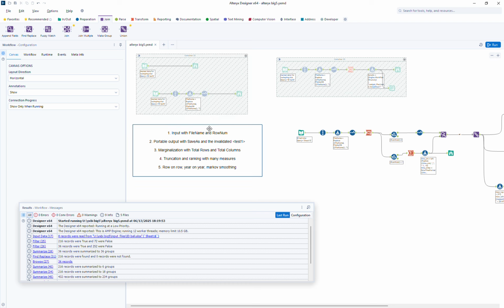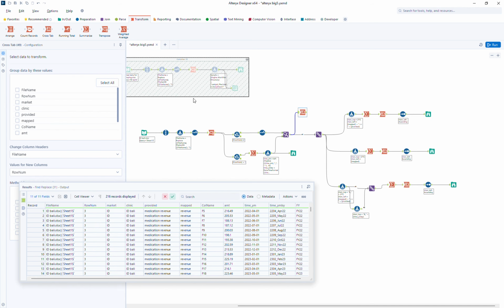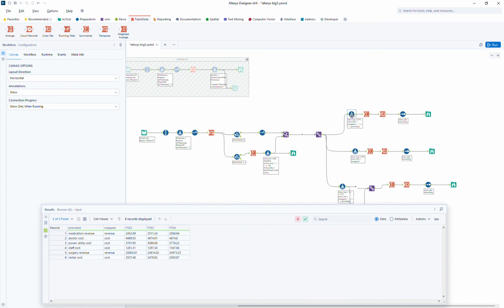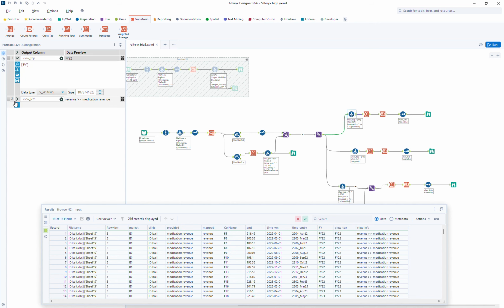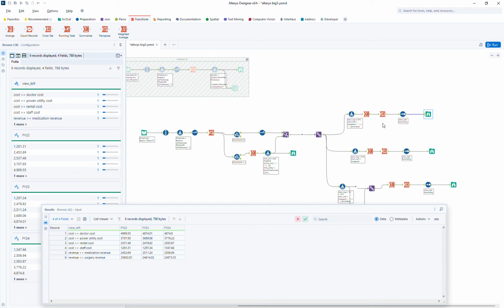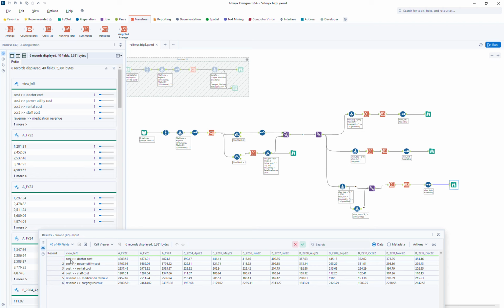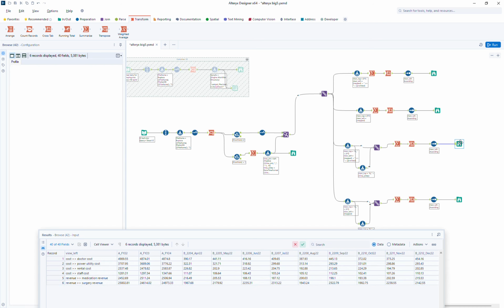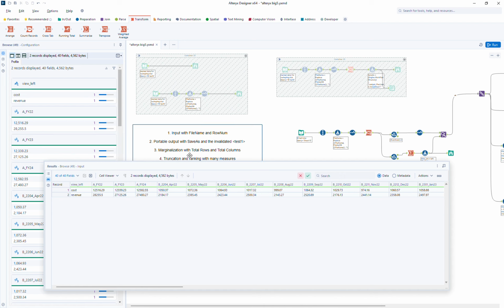yxbi big5, marginalization, total columns, total rows